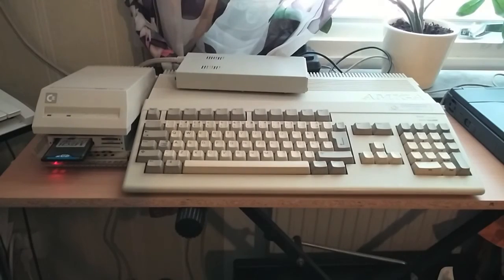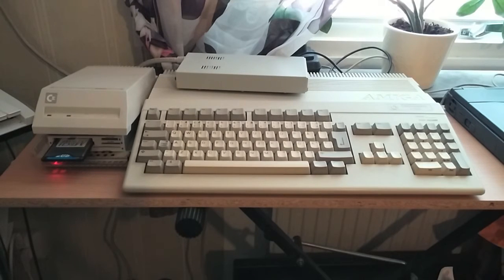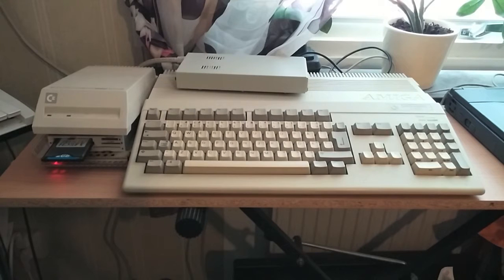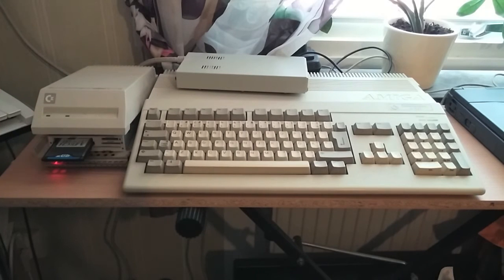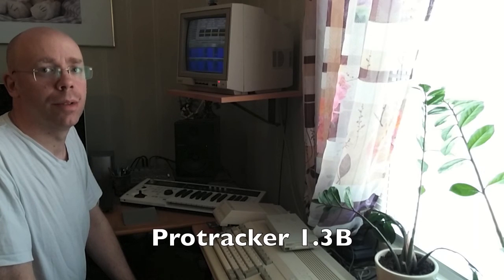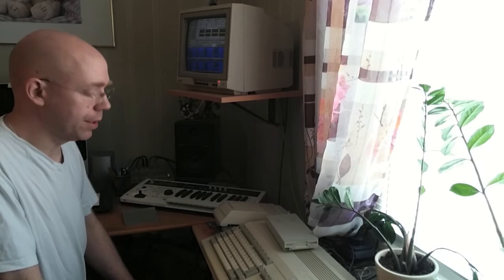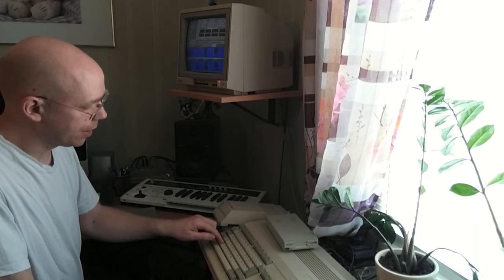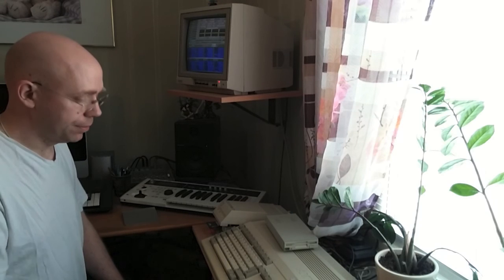My Amiga Setup In The Studio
This is my Amiga setup in the studio. I show and talk a bit about what it consists of, and give a sound and music example. Nothing fancy, just plain and simple. Works fine for me :)

The setup consist of:
- Amiga 500
- A590 hard drive controller
- PCD-50B card reader
- Compact Flash card as hard drive
- Protracker 1.3B